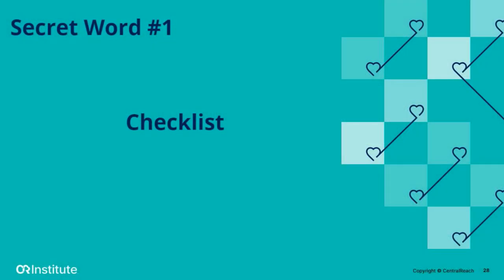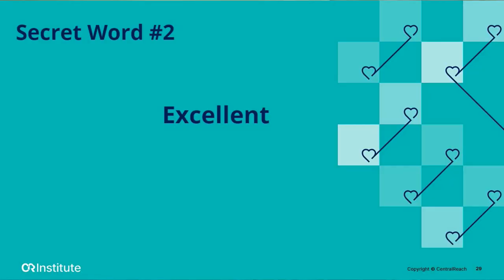The Behavioral View Episode 3.9: Meaningful Skill Selection with Steve Ward, MA, BCBA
CentralReach is proud to present the season 3 web series, The Behavioral View. Hosted by three CentralReach BCBA-D panelists and featuring a new guest panelist each episode, the series tackles important topics around behavior analysis to engage in forward-thinking ABA conversation.

Earn 1 Learning BACB CEUs for watching this episode. See instructions below.

1. in the learning path to earn your CEUs. *It is free to watch/enroll but there will be a $25.00 fee for the CEUs.

2. If you don't have a login for the CR Institute Learning Management System, you will be prompted to sign up.

3. Go to the attendance verification quiz where you will enter the secret words and pay the CEU fee to generate your certificate.

Have a question about a recent episode or would like to provide feedback about the show?